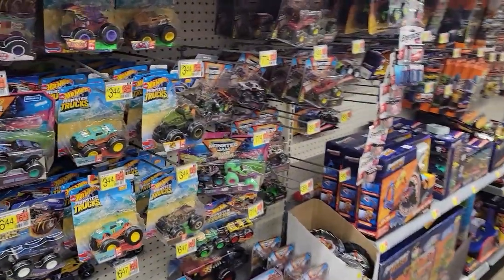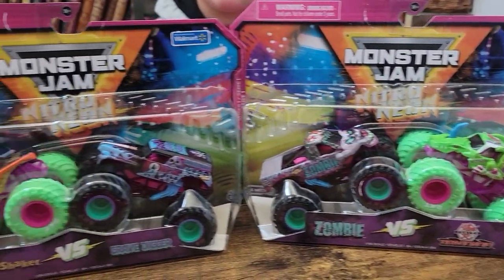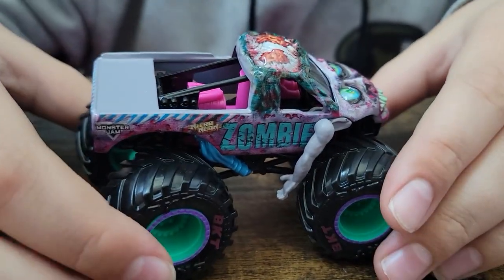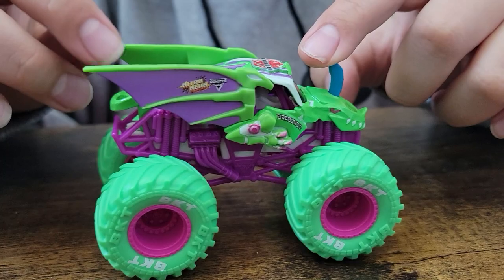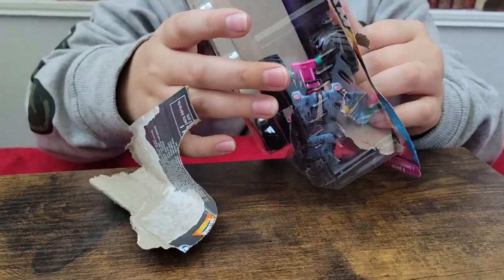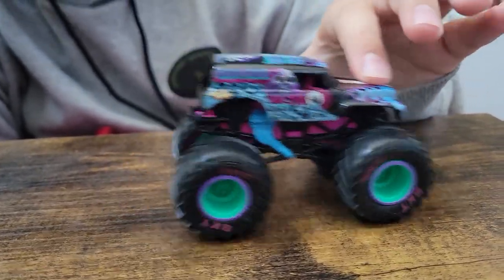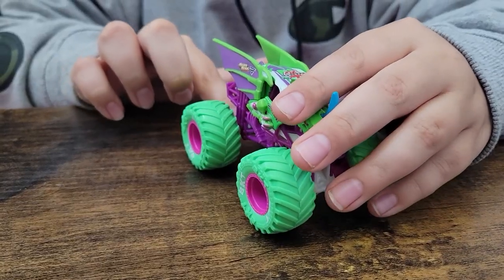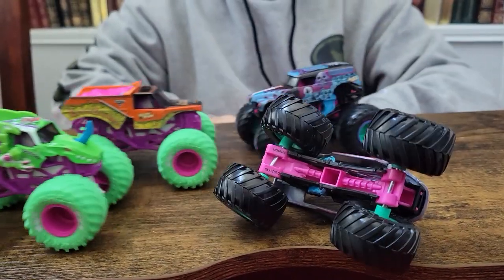Toucan's Toy Review - Spin Master Nitro Neon Double Pack!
Welcome to Toucan's Toy Review, today we review the Spin Master Nitro Neon double packs.  I was finally able to find both of them at my local Walmart store.  It reminded me of finding toys to TV shows and video games as a kid that I really enjoyed.  I can't wait for more Nitro Neon packs to be revealed!  I hope you enjoy this video!

Looking for games?  Check these out!